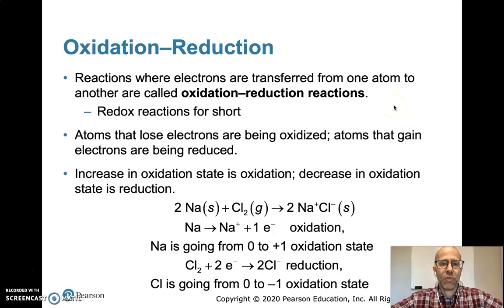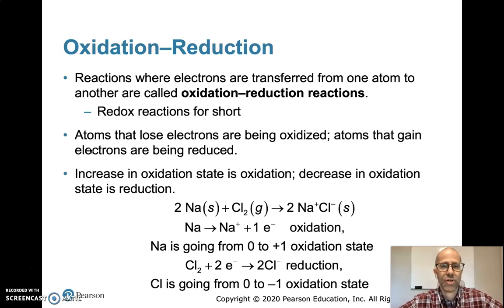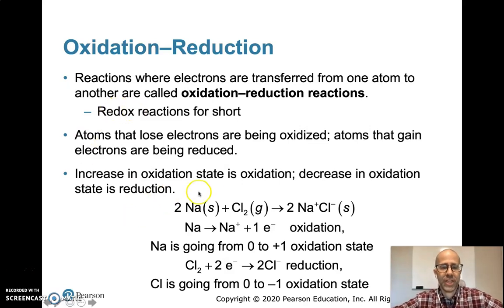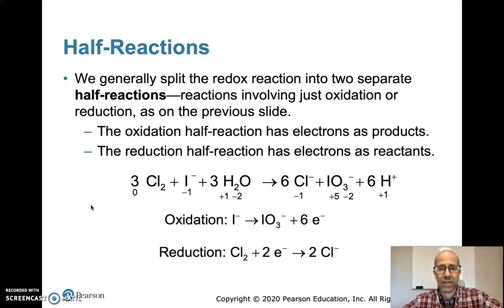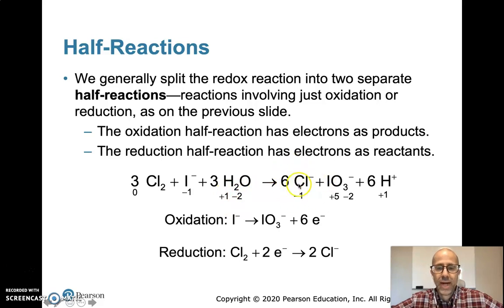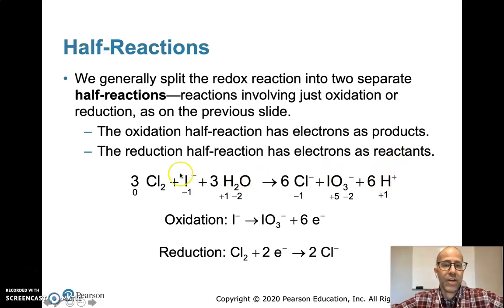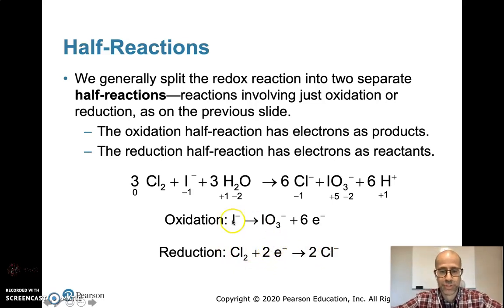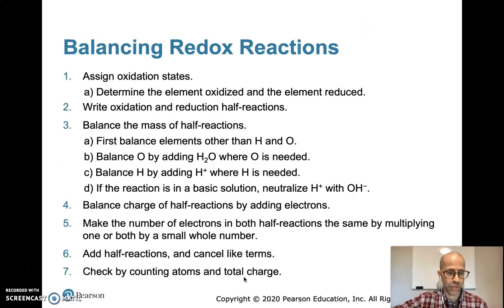Balancing Oxidation-Reduction Equations (Part 1)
In this video I go over what oxidation and reduction are, how to remember the difference, and how to balance a redox reaction.